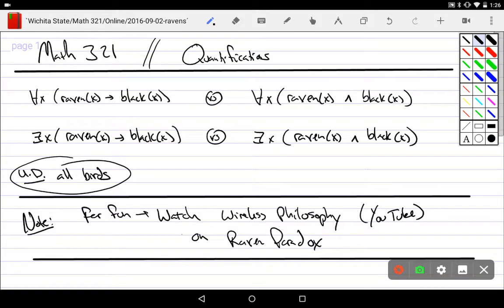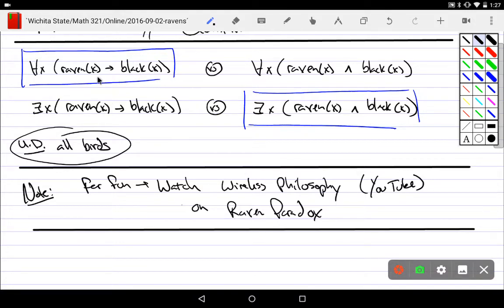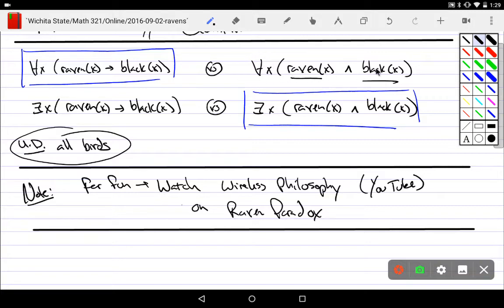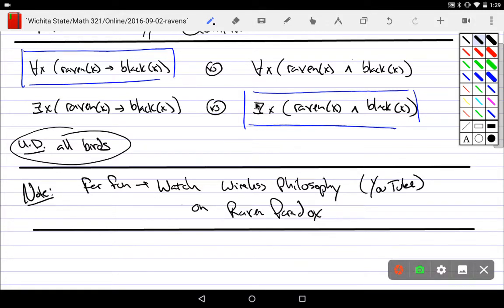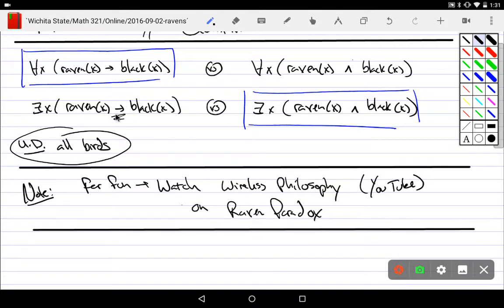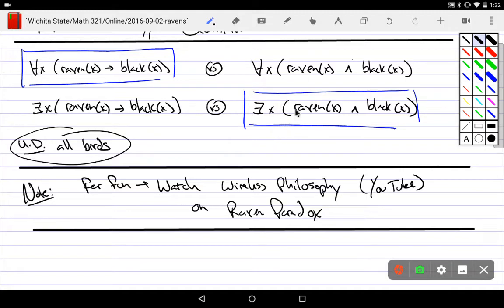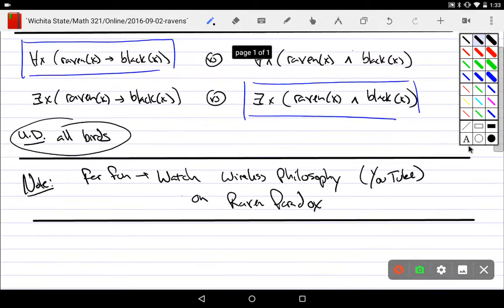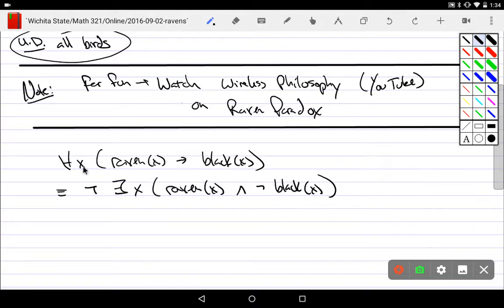Propositional Logic: Ravens, Universe of Discourse, and Quantification